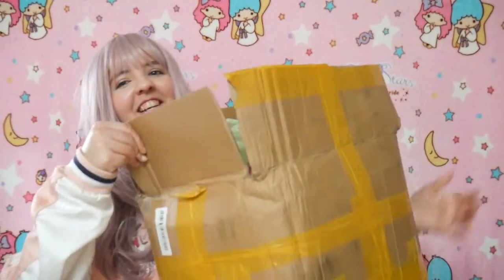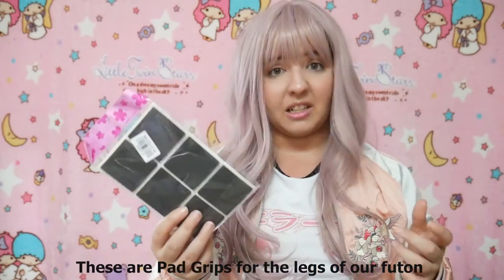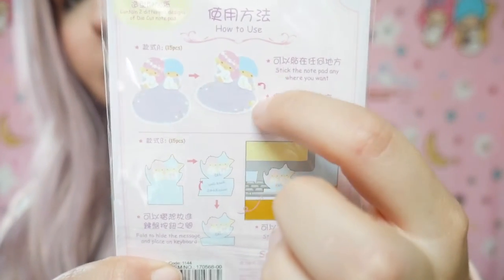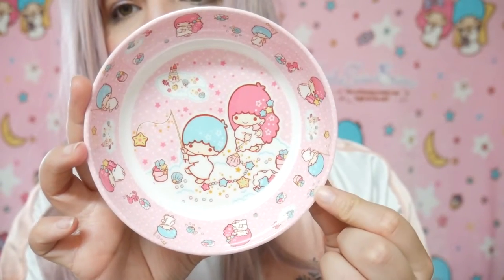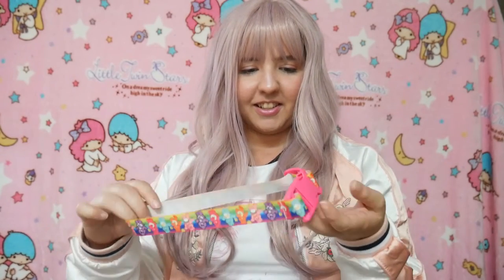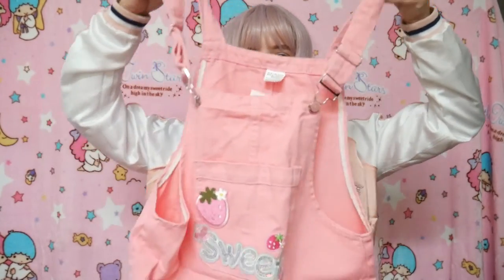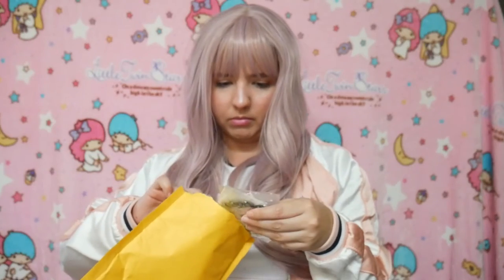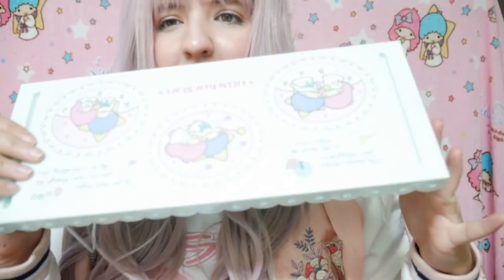TAOBAO HAUL KAWAII FASHION+HOME GOODS+ TRY-ON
Hi !! i was supposed to upload this video yesterday but i was having some editing problems and ive been also very busy because i was planning my bags because today may 19 i will be visiting my family in Puerto Rico. I dont know if i will be able to  sucessfully upload next friday! i will try my best~

this was a very big haul :@
have you bought any homegoods items from taobao?

apron and hair bun are not available anymore

Camera: Panasonic Lumix G7
Editing: Adobe Premier

~O(^_^)v Nice to meet you all